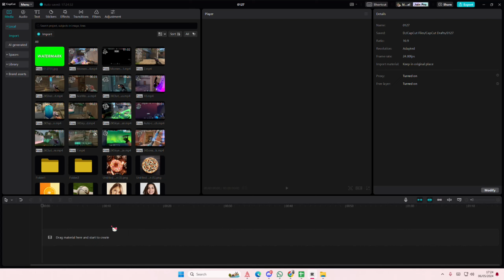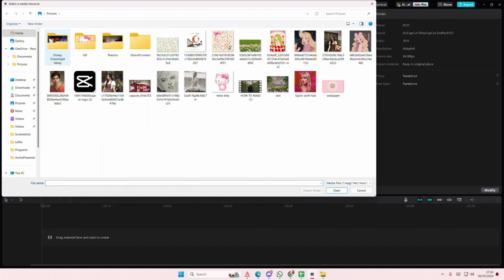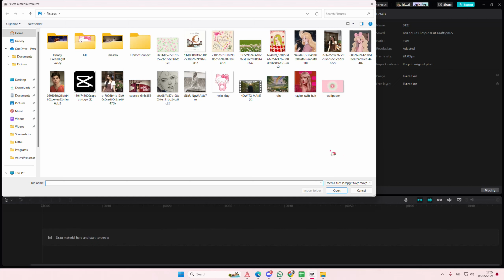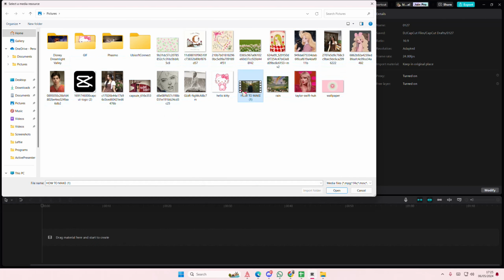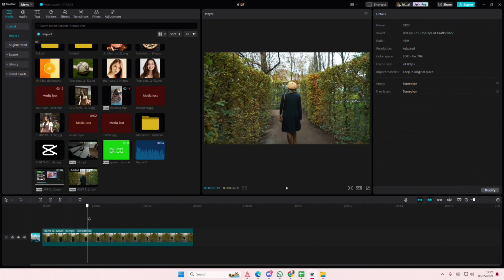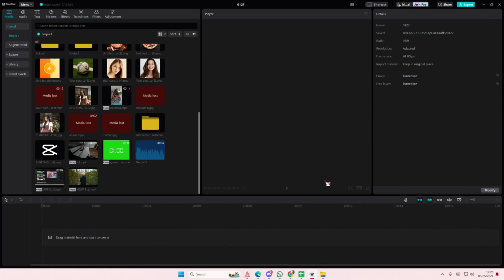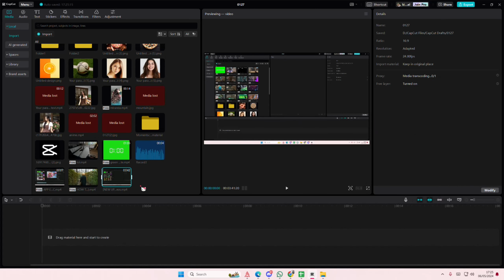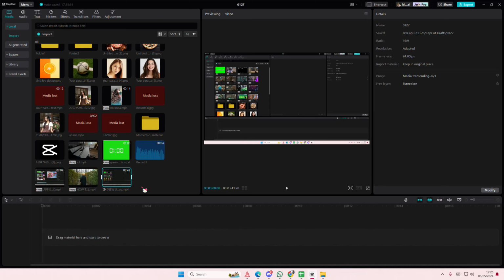❤ FAST TRACK: How To Import Media Into CapCut PC - Full Guide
Want to import media into CapCut PC? Here's how you can do that.